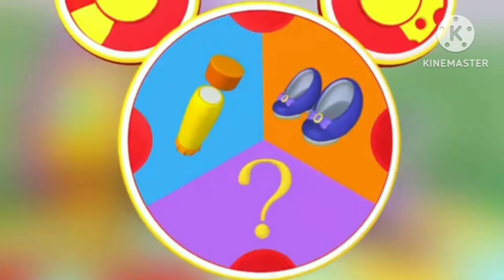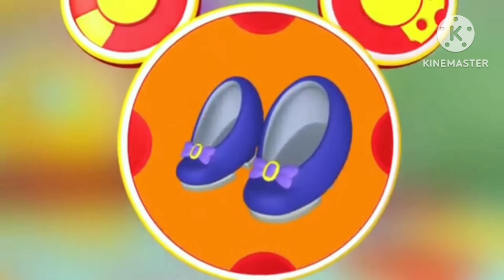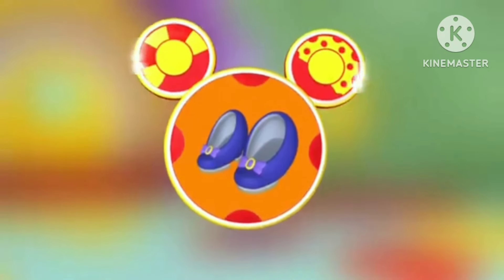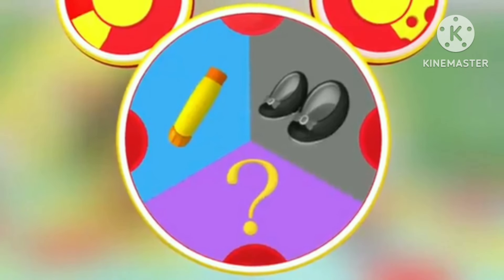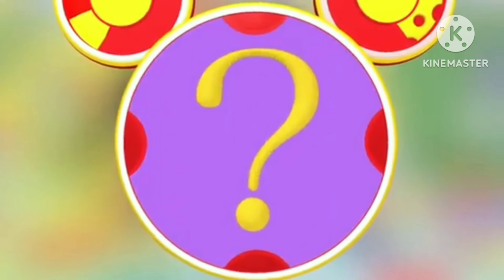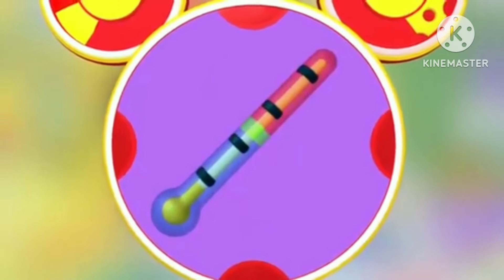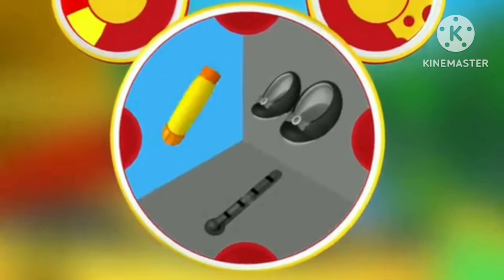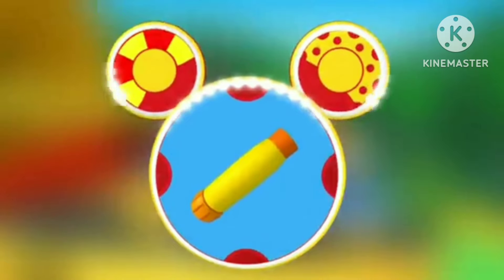Picking The Mouseketools in Donald's Hiccups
From Donald's Hiccups

Mouseketools in The Episodes
2 Tap Dancing Shoes
3 a Toy Termometer
1 a Glue Stick

Yellow Mystery Mouseketool in Front The Purple Wall

Mickey Mouse Clubhouse Season 1 Episode 26